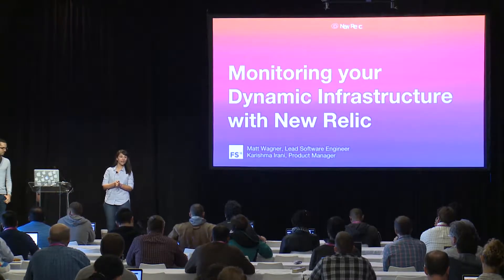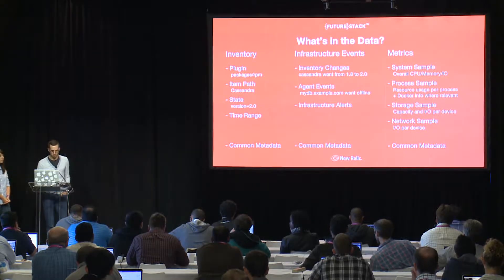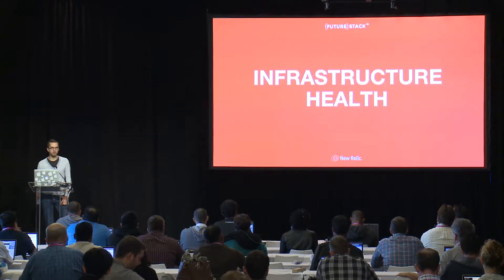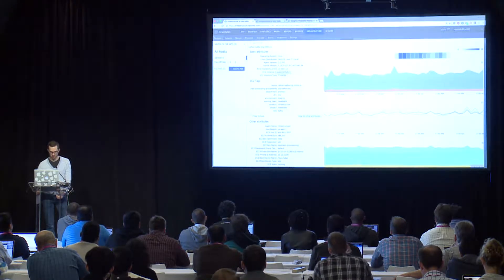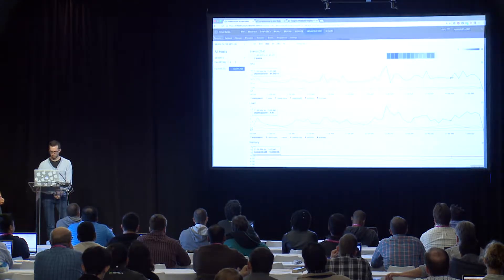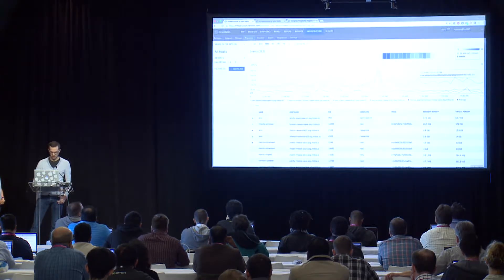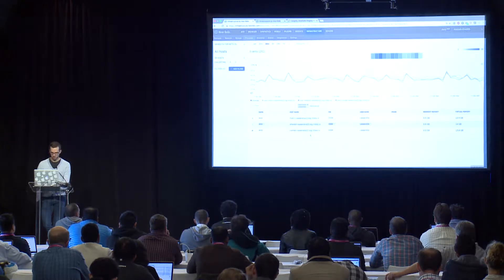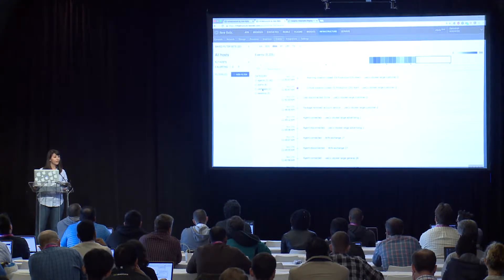FutureStack16 SF: "Monitoring your Dynamic Infrastructure with New Relic," M. Wagner & K. Irani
Matt Wagner and Karishma Irani of New Relic walks through features of New Relic Infrastructure.